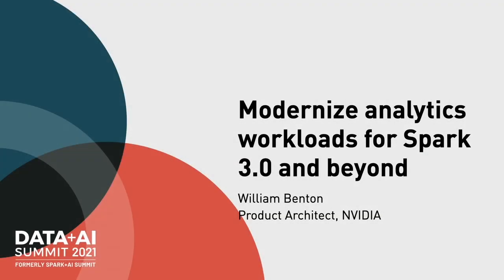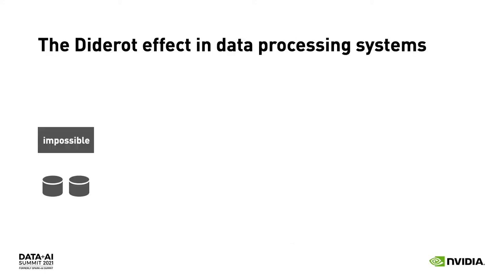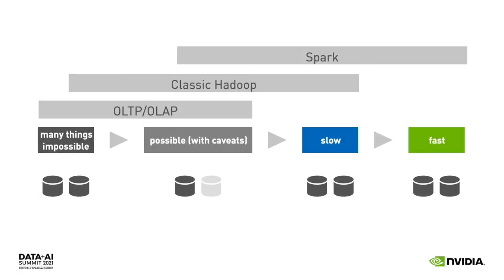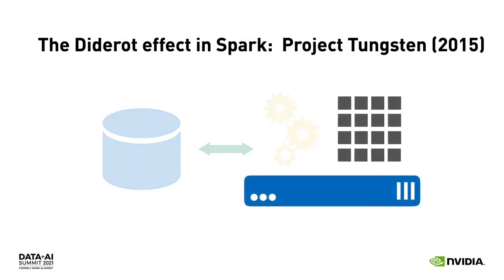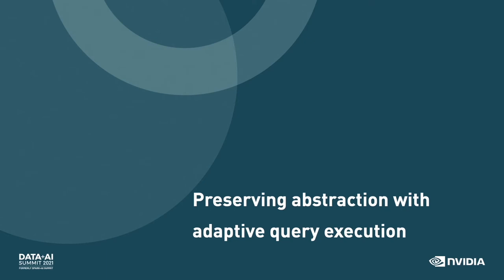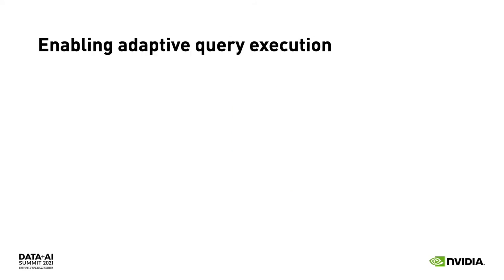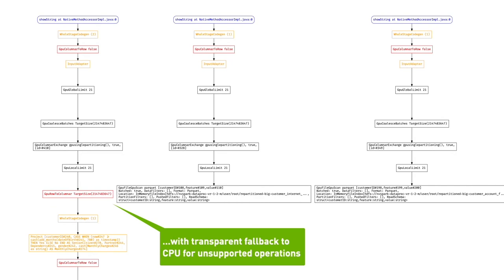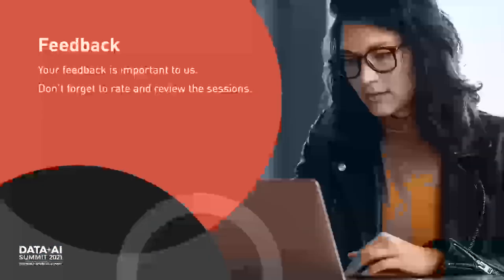Modernize Your Analytics Workloads for Apache Spark 3.0 and Beyond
Apache Spark 3.0 has been out for almost a year, and it’s a safe bet that you’re running at least some production workloads against it today. However, many production Spark jobs may have evolved over the better part of a decade, and your code, configuration, and architecture may not be taking full advantage of all that Spark 3 has to offer.

In this talk, we’ll discuss changes you might need to make to legacy applications in order to make the most of Apache Spark 3.0. You’ll learn some common sources of technical debt in mature Apache Spark applications and how to pay them down, when to replace hand-tuned configurations with Adaptive Query Execution, how to ensure that your queries can take advantage of columnar processing, including execution on GPUs, and how your Spark analytics workloads can directly incorporate accelerated ML training.

We’ll provide several concrete examples taken from an end-to-end analytics application addressing customer churn modeling, recent experience modernizing Apache Spark applications, and lessons learned while maintaining a library of Apache Spark extensions across three major versions of Apache Spark.